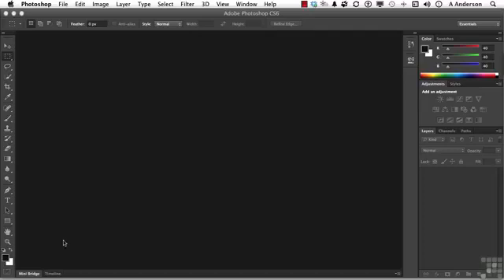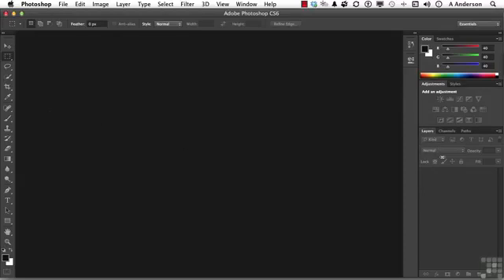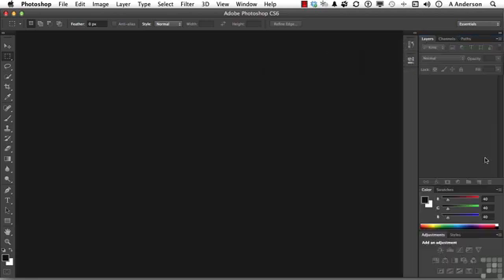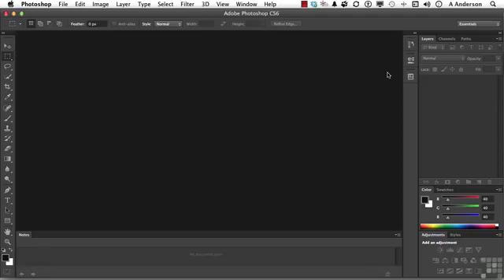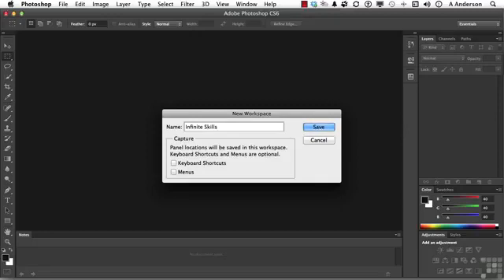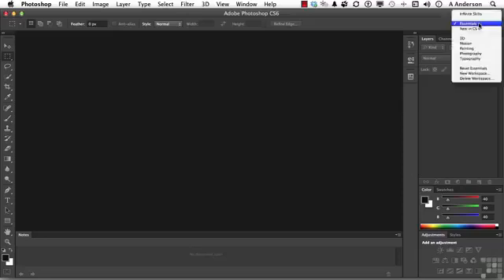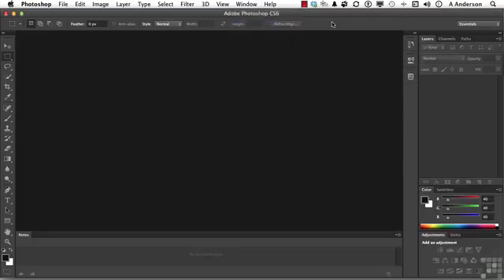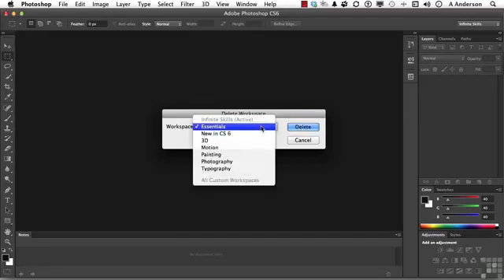13 Adobe Photoshop CS6 Full Tutorial Creating User Generated Workspaces